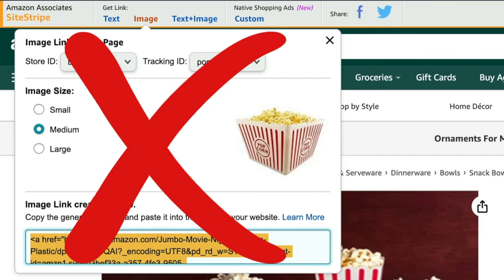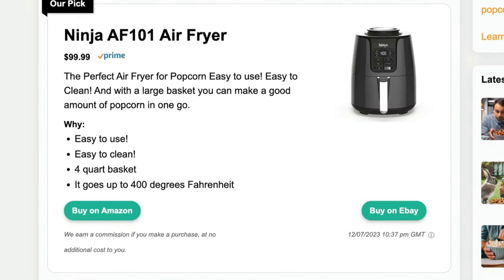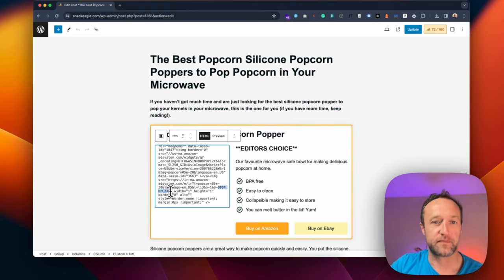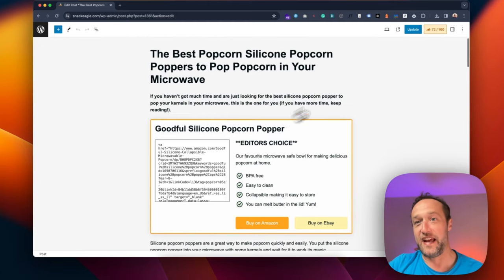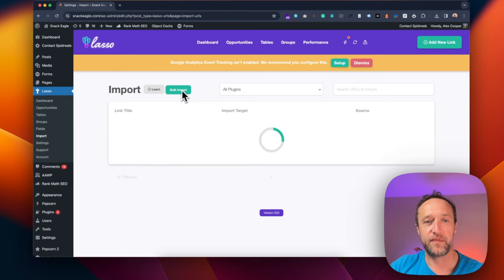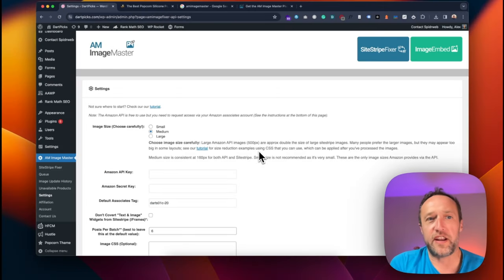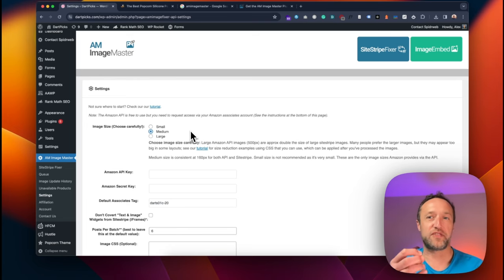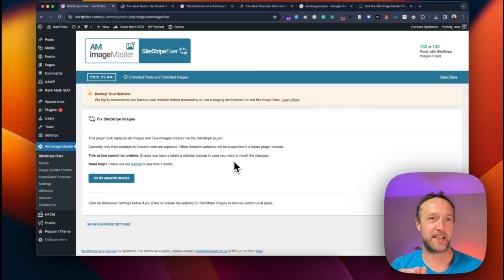How to Fix AMAZON SITESTRIPE IMAGES in bulk 😎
Amazon Sitestripe images will break on 31st December 2023. In this video I share two ways you can fix your Amazon Sitestripe Images in Bulk.